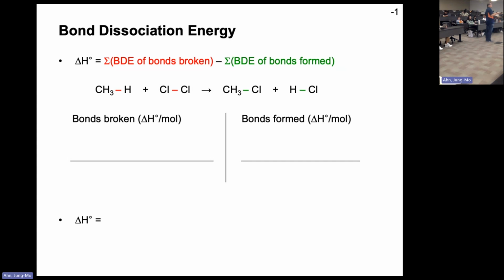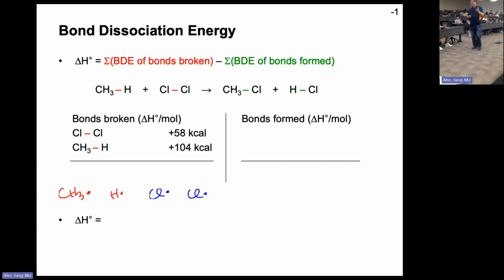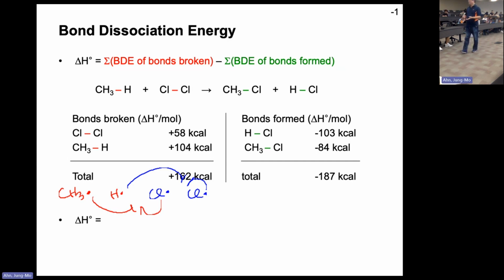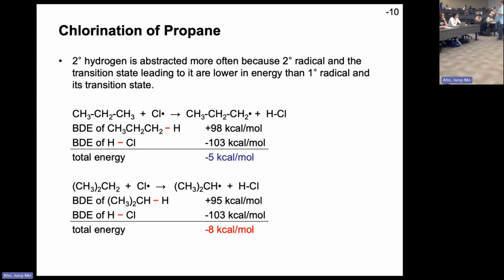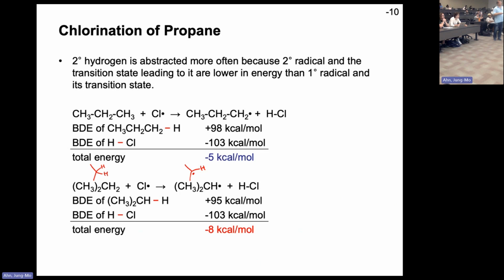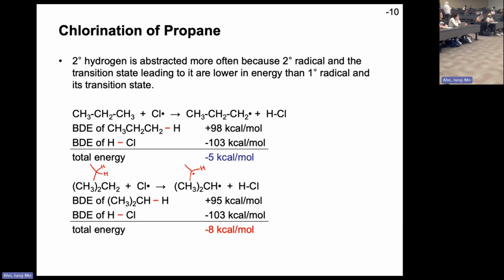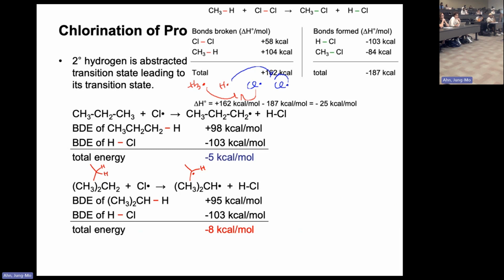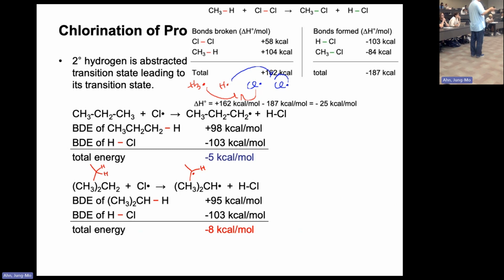Organic Chemistry 1 - Calculating enthalpy changes with BDE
Calculating enthalpy changes with BDE
Organic Chemistry 1
Jungmo Ahn